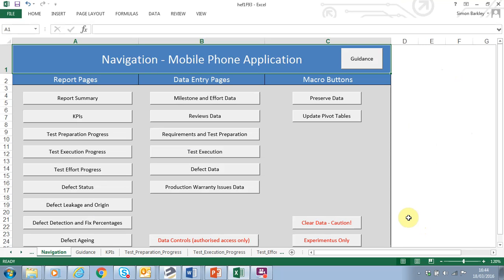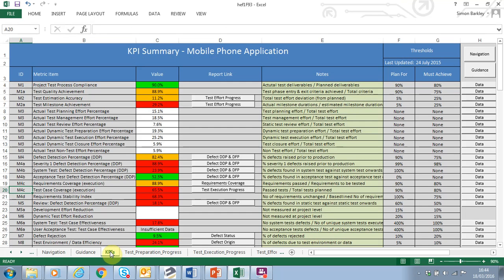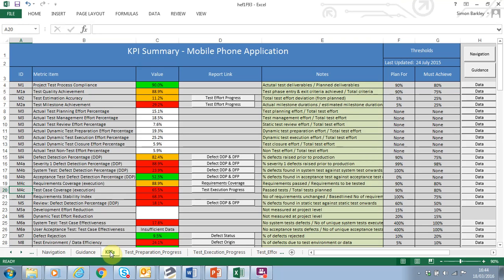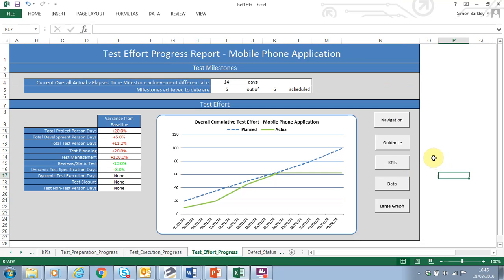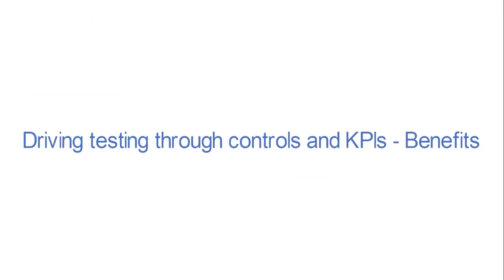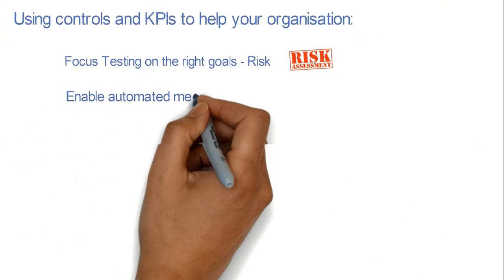Driving Testing KPIs v2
Driving Testing through controls and KPI’s
Here we explore how to focus testing through controlled measurement and how project level tooling can automatically feed your KPI’s